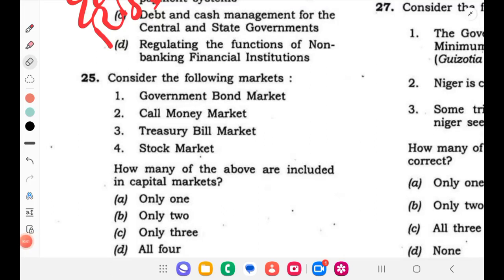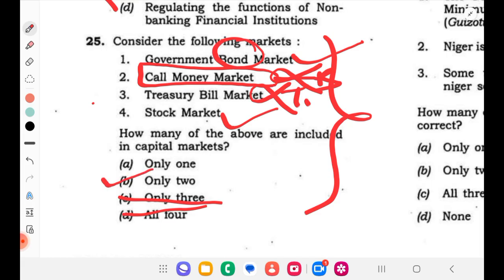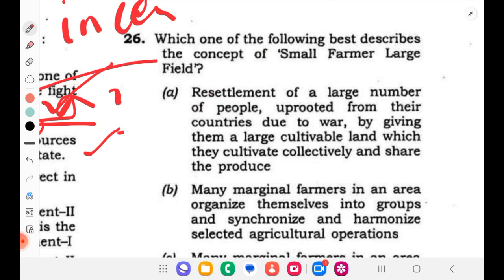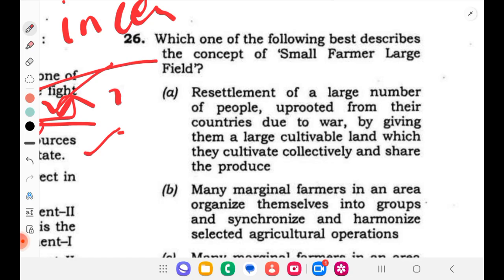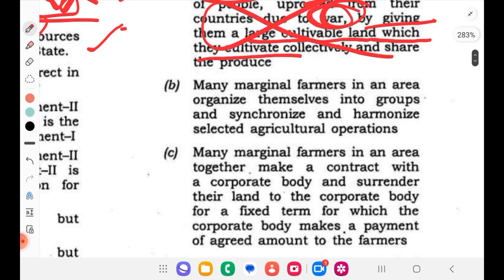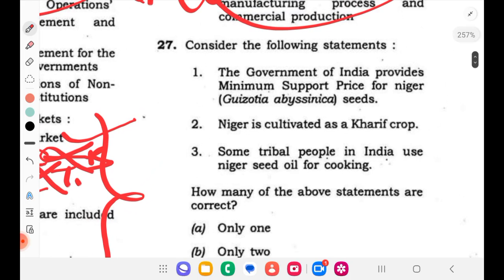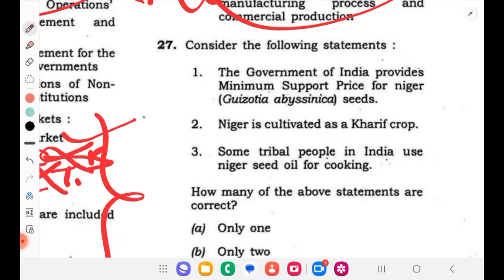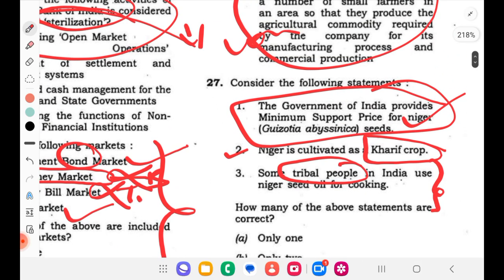UPSC PRELIMS (GS PAPER - DAY 9)